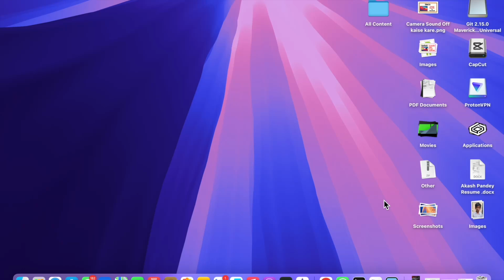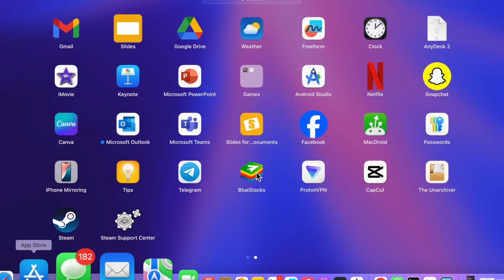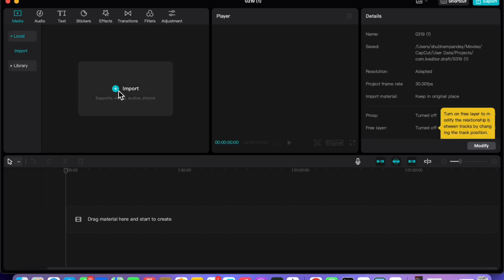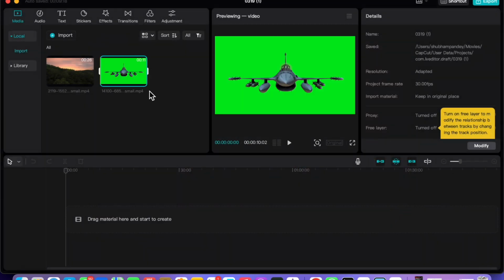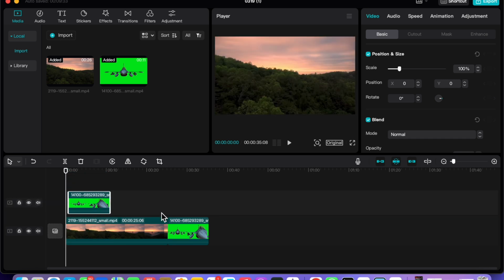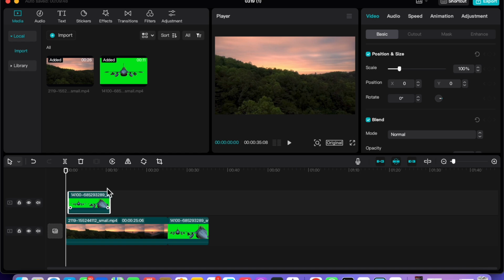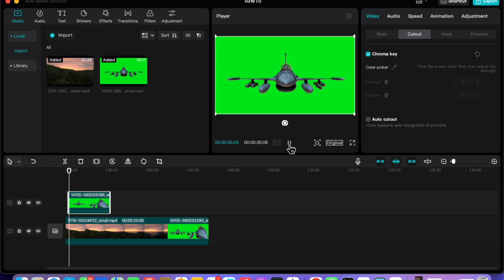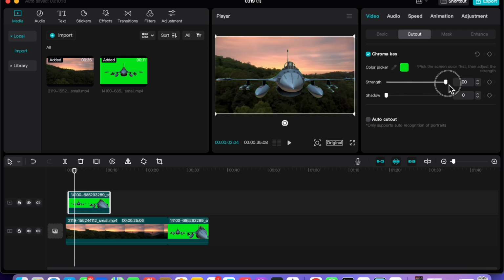How to Use Green Screen in Capcut PC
In this video, I am going to tell you about how to Use Green Screen in Capcut  PC.
Like this you can Use Green Screen in Capcut  PC
Thanks.
Use Green Screen in Capcut  PC
green screen capcut pc,
how to remove green screen on capcut,
capcut edit tutorial,green screen on capcut,
capcut for windows,
how to use green screen on capcut,
capcut pc,
remove greenscreen capcut pc,
capcut green screen,
capcut pc tutorial,
chroma key tutorial